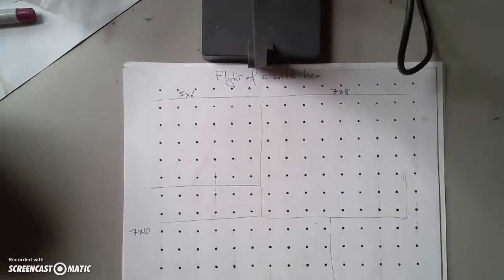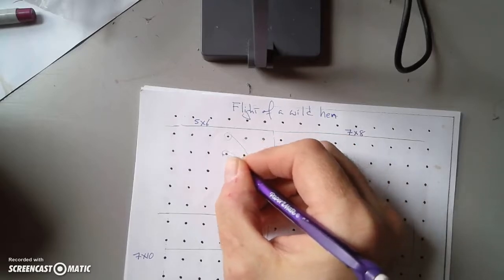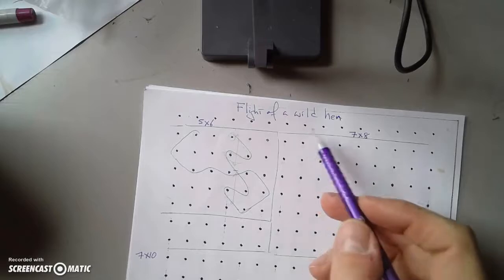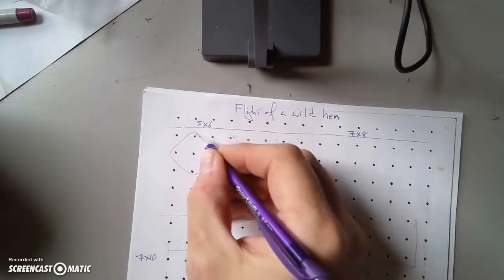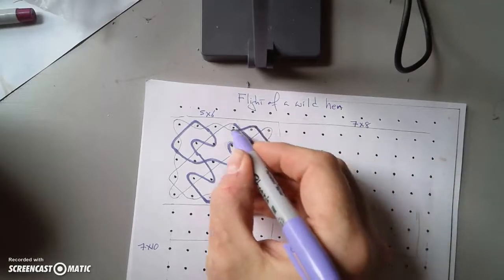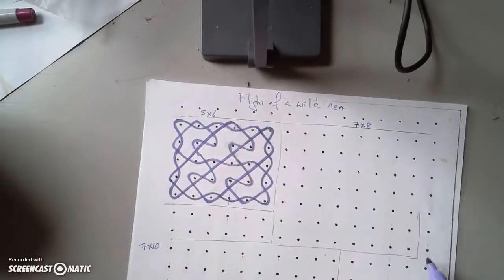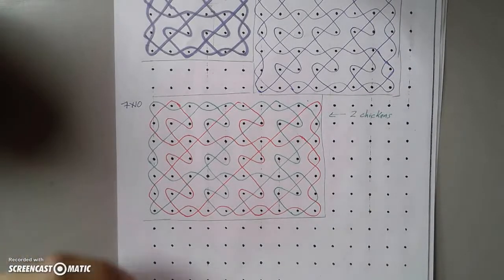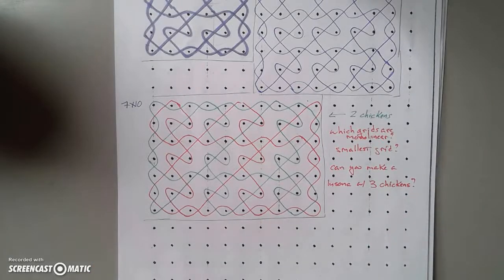Flight of wild hen algorithm sona